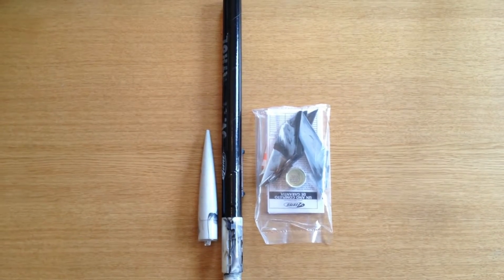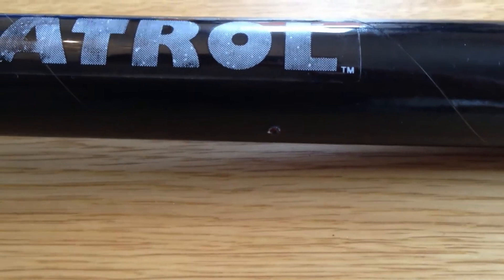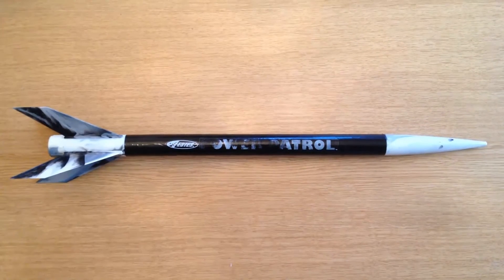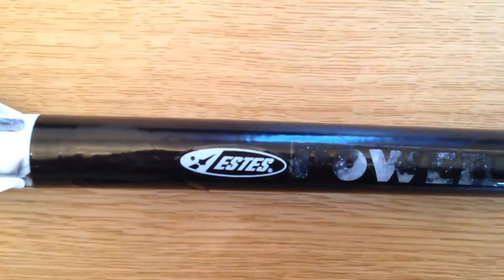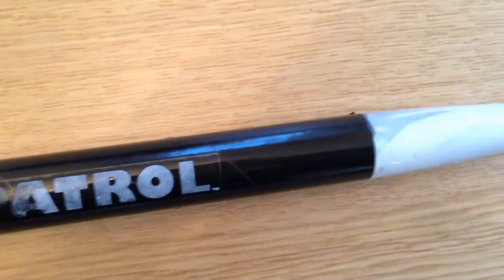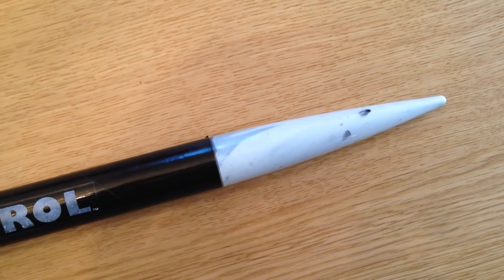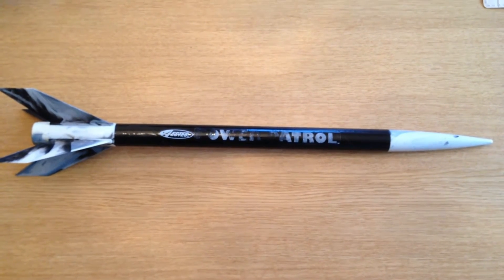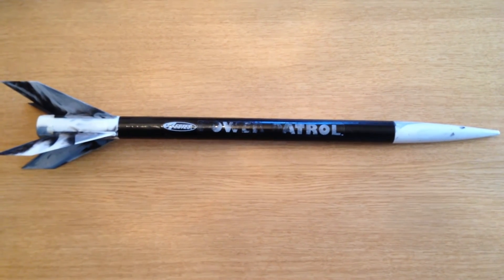Estes Power Patrol Model Rocket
A quick look at the Estes Power Patrol Model Rocket. Enjoy! :)